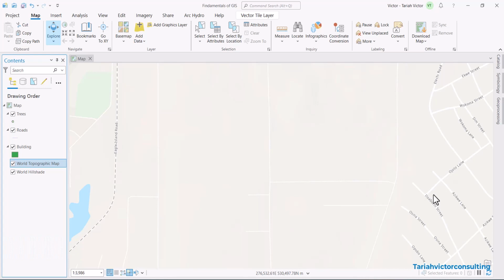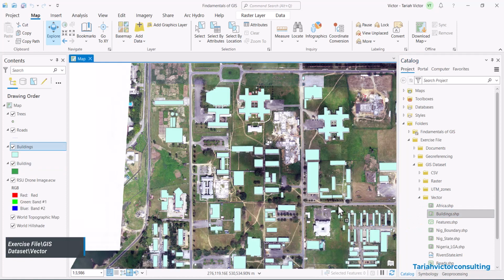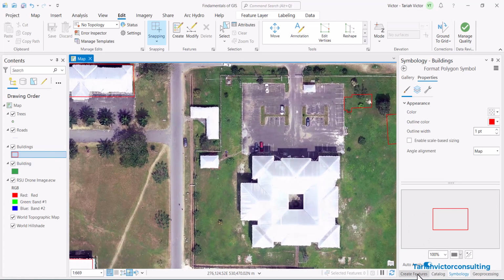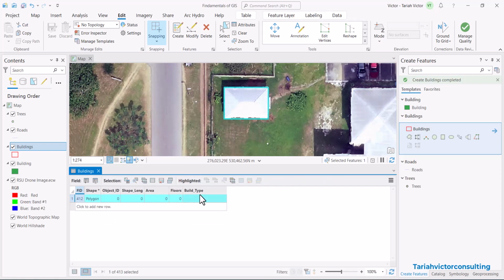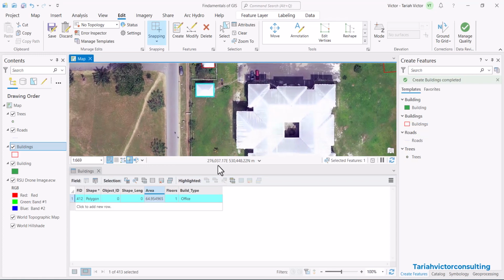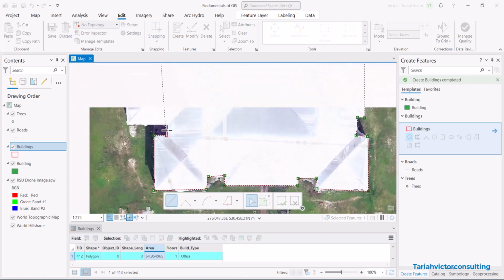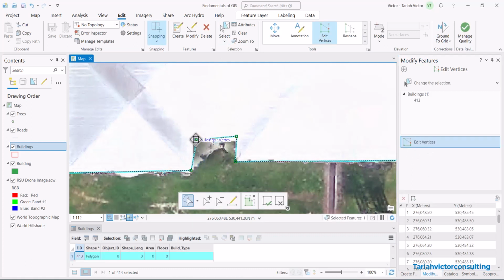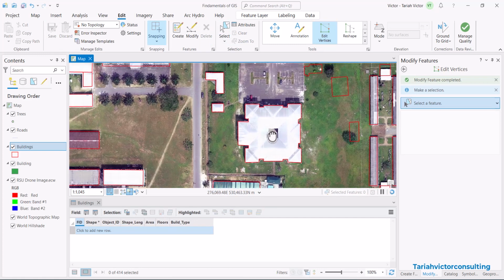Week 2 1.Vectorization